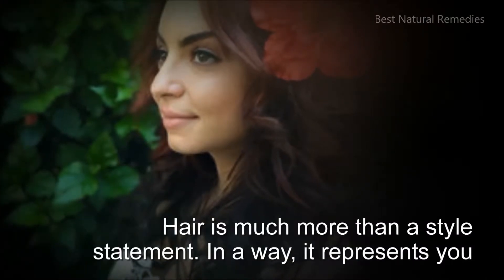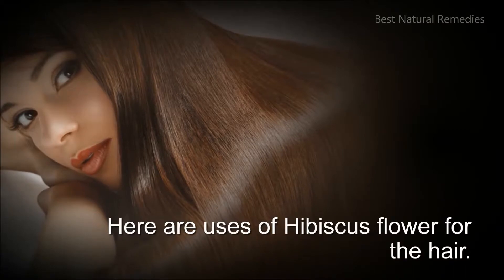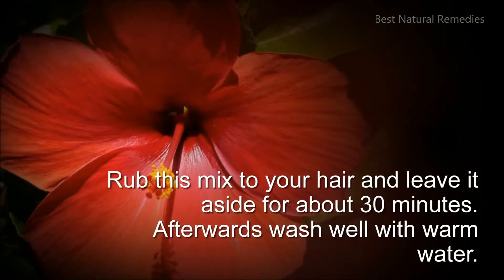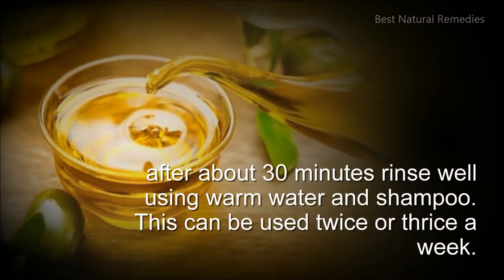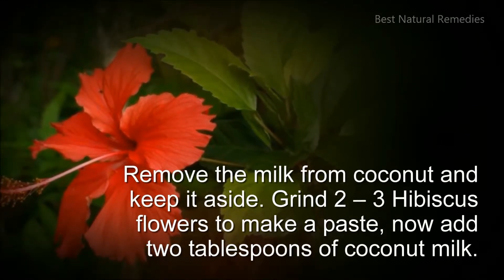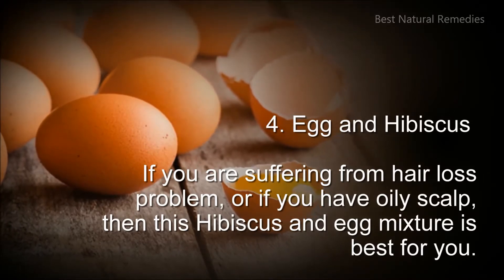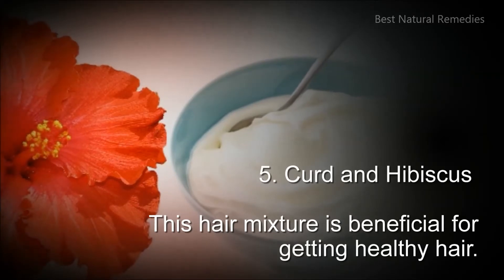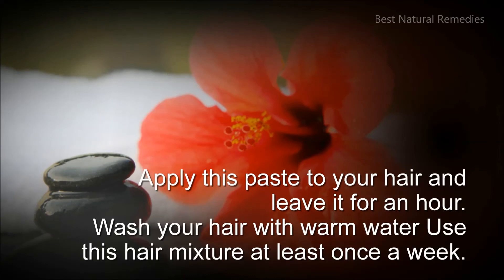Top 5 Natural Hibiscus Hair Masks To Get Beautiful And Shiny Hair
Hibiscus Hair Masks For Hair Growth